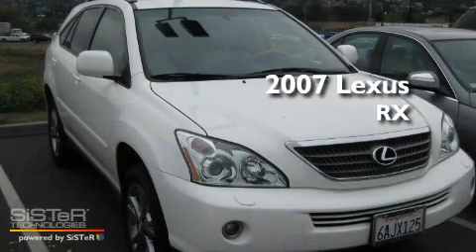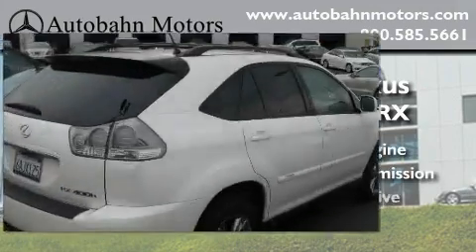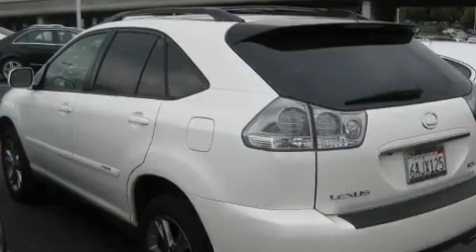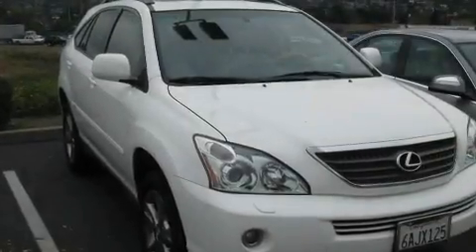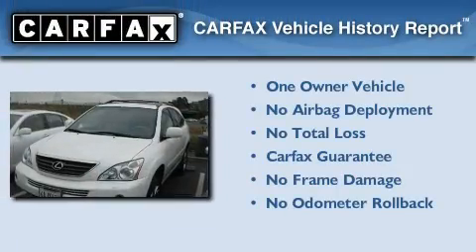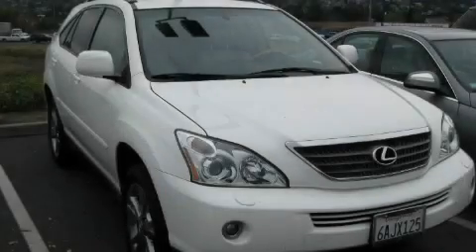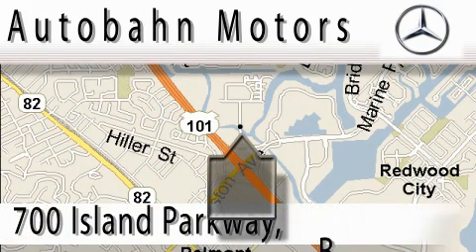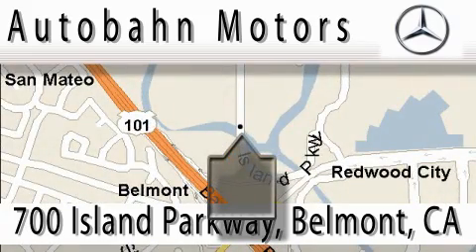2007 Lexus RX 400h Belmont CA 94002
Year: 2007
 Make: Lexus
 Model: RX 400h
 Engine: 3.3L V-6 cyl
 Trans.: Automatic
 Exterior: White
 Miles: 38,266
 Interior: Beige

 Preowned 2007 Lexus RX 400h Belmont CA